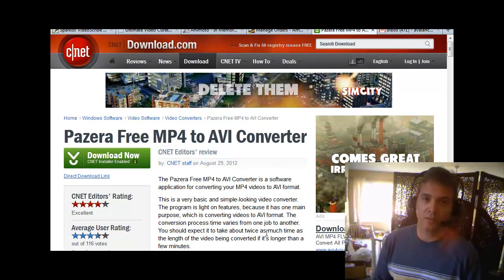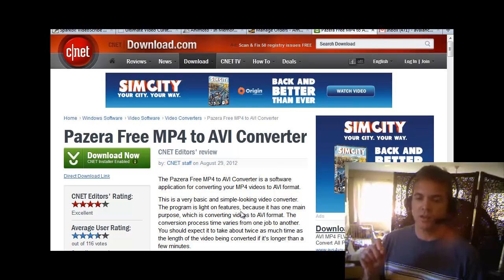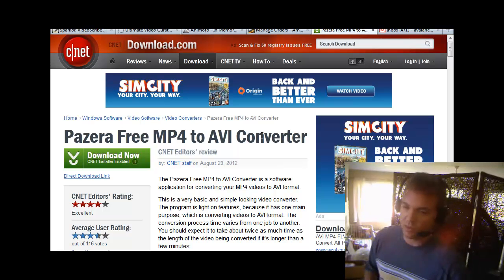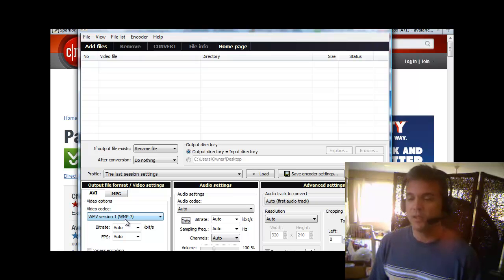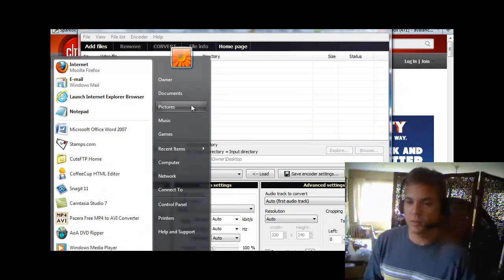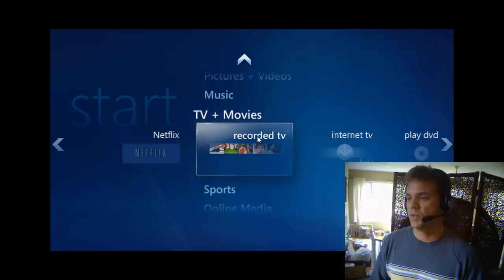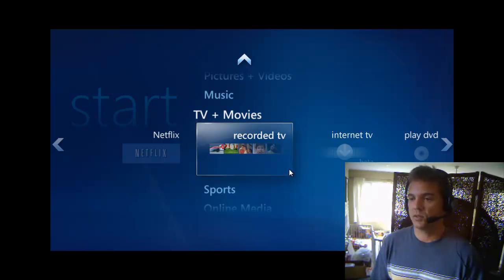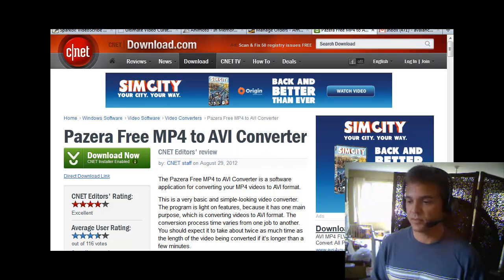FREE Tools To Burn A DVD Using Windows Vista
here's how to burn a dvd using windows vista media center. It's free if you have windows and it works great for simple dvd projects.